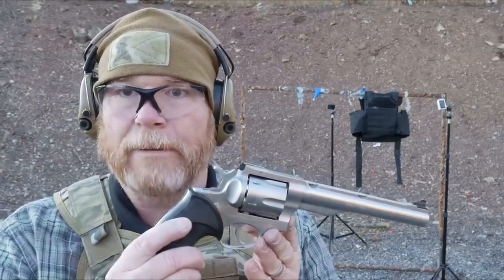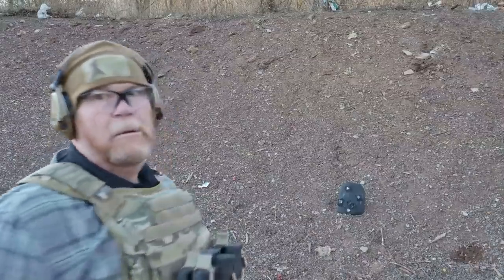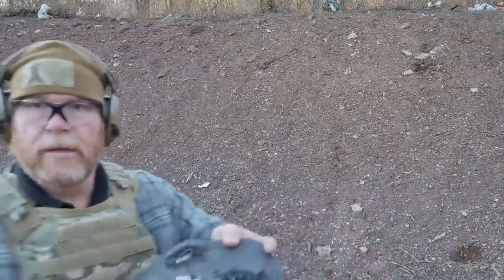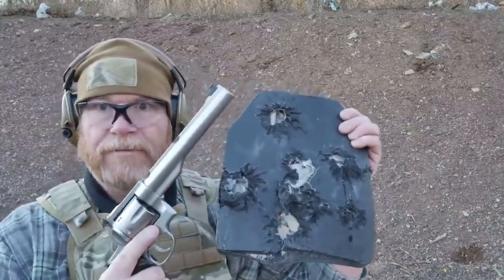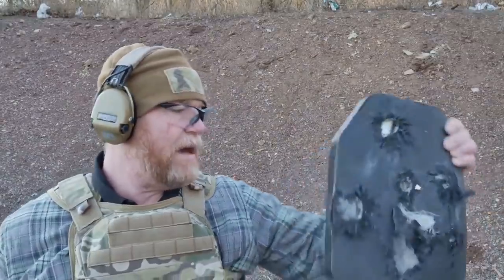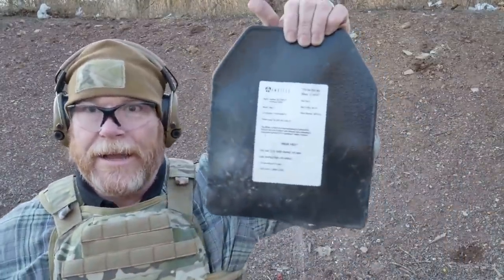Giving Thanks, R.E.D. Black Friday Deals, How it all Ends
Fair Use: In the rare instance I include someone else’s footage it is covered in Fair Use for Documentary and Educational purposes with intention of driving commentary and allowing freedom of speech. Give thanks for our Freedom and Remember those who are away from their families serving our country.  Happy Thanksgiving to all!

Products Used in Videos:
BOG BBR, Binocular Rest
Innorel RT90c Carbon Fiber Tripod
Innorell RT80c Carbon Fiber Tripod
Innorell Low Profile 52mm Ball Head
Teslong Borescope
Caldwell Precision Turret
Elvex Safety Glasses
Lyman E-Zee Universal Priming Tool
Splatterburst Targets
Bore Tech C4 Carbon Remover
Bore Tech Cu+2 Copper Remover
HOPPE'S No. 9 Gun Bore Cleaner
Kinetic Development Group, LLC Kinect 7 Slot Rail
Lyman Electronic Digital Trigger Pull Gauge
Arisaka Defense Optic Leveler Combo
Wheeler Firearms Accurizing Torque Wrench